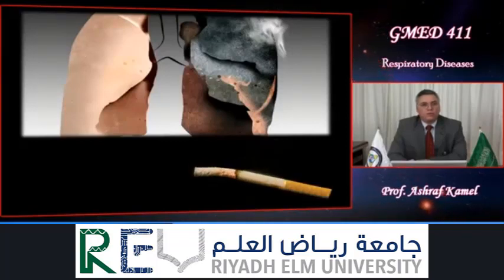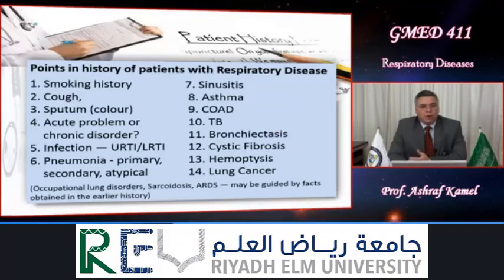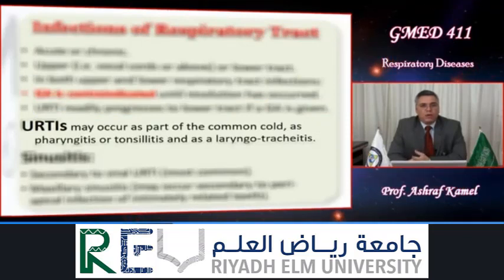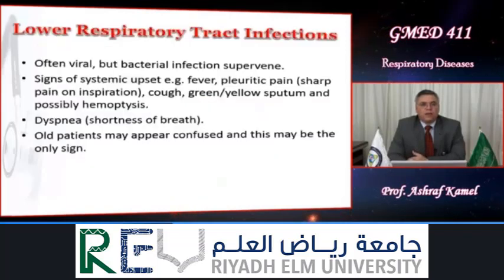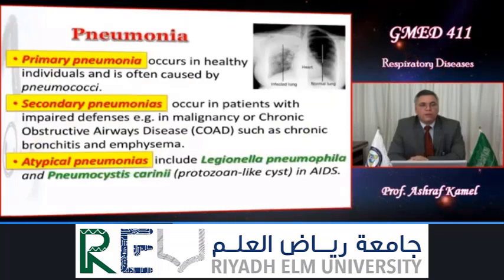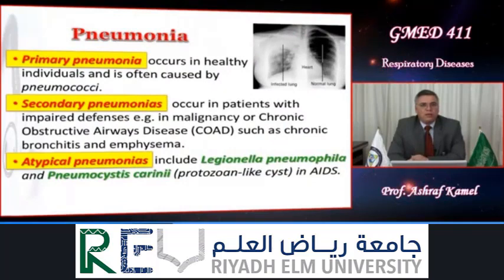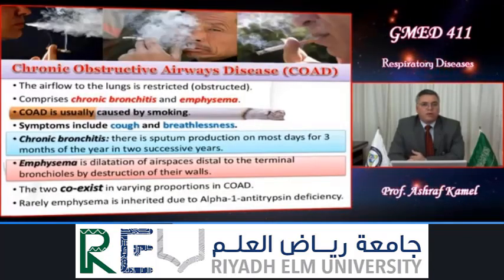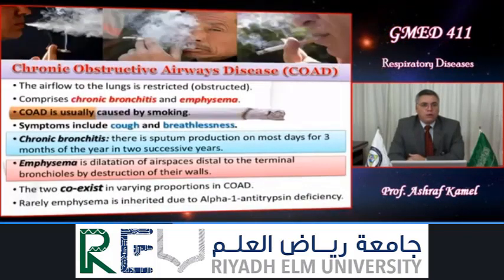03 Respiratory Diseases Part 1